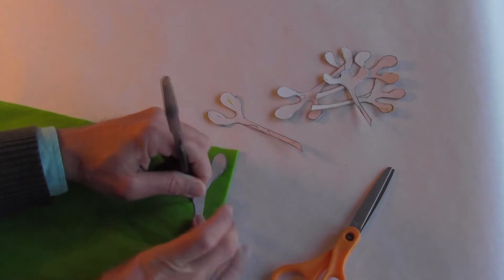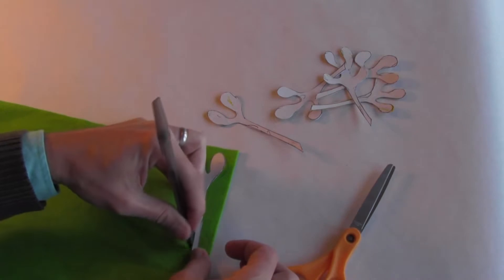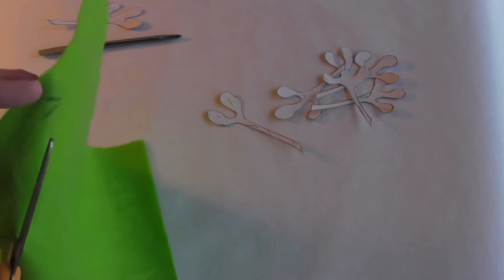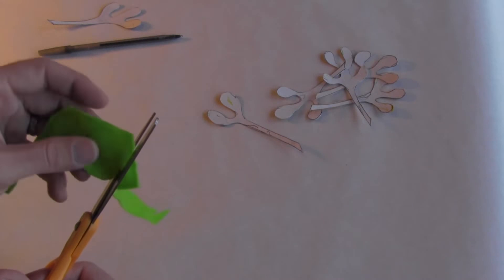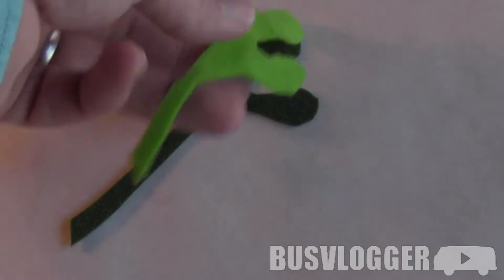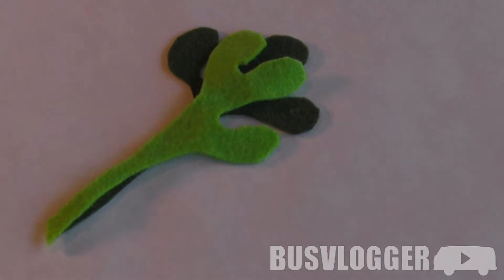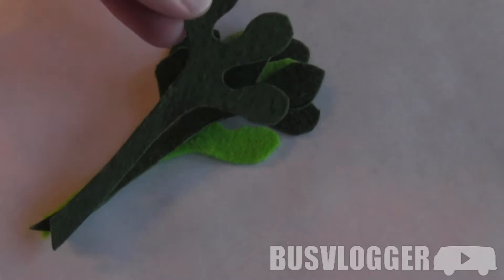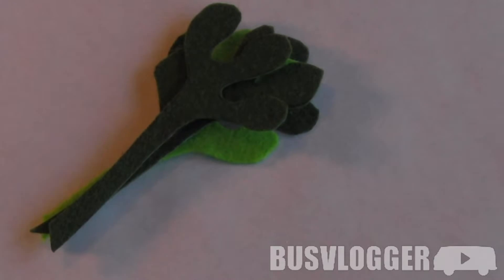DIY Felt Mistletoe Craft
Way more versatile (and much less poisonous) than the real thing, these felt mistletoe bunches are perfect little gifts. They'll hold up in the mail and add a personal, handmade flare to any package.

All I needed was: cardboard for templates, two shades of green felt, red twine, wooden beads (small white buttons would be great too) a ball point pen and sharp scissors. Very economical!

Get creative and share your mistletoe inspirations on my facebook ) I'm always so excited to see when my videos make their way into your family!

Channel Description:
I'm the stay-at-home dad of two boys, two girls and a Volkswagen Bus. I make videos to inspire you to intentionally craft a great life. I really love making a 'lifestyle' show, I just have a funny way of showing it.

Life is what you make it, let's get our hands dirty!

Go "Like" me on Facebook and follow @busvlogger on Twitter!

I'm so in love with my network! Kin Community is THE place to go for lifestyle programing on You Tube!